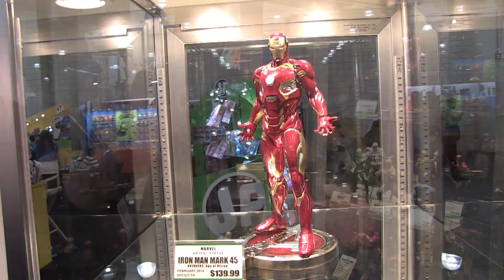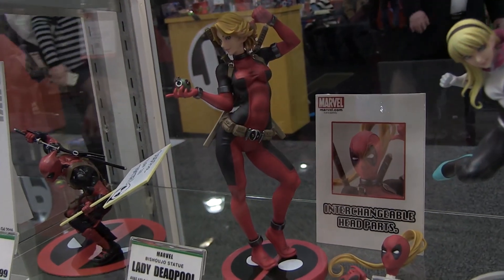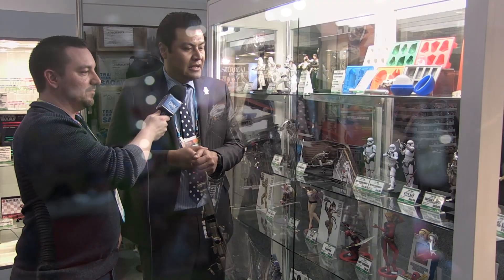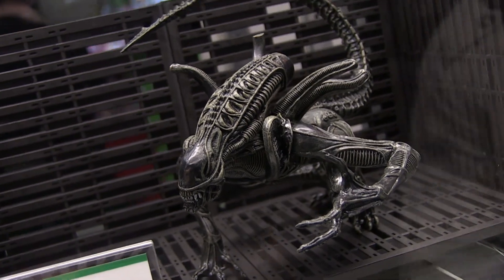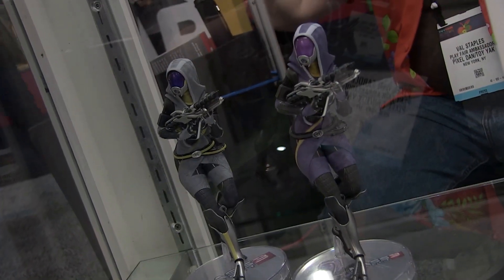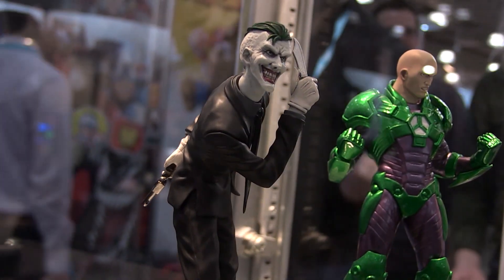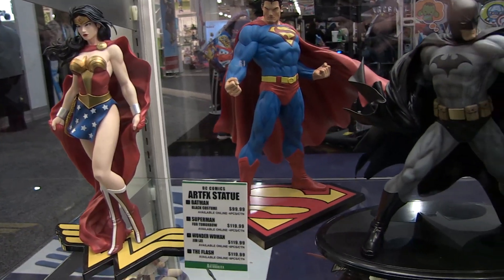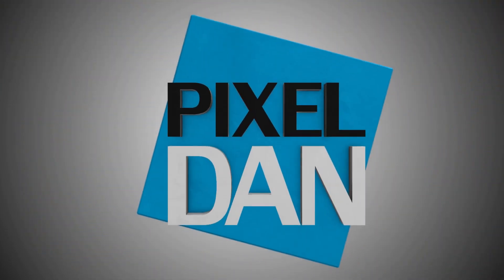Kotobukiya Product Walkthrough at Toy Fair 2016 - Marvel, Star Wars, DC, More!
Pixel Dan catches up with Dan Lujan at New York Toy Fair 2016 to take a look at the new Kotobukiya product on display!